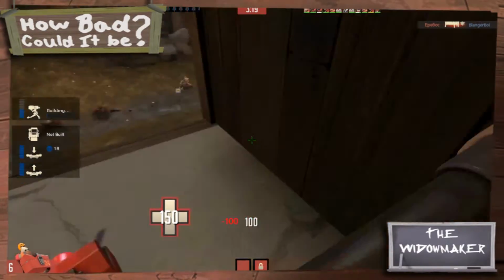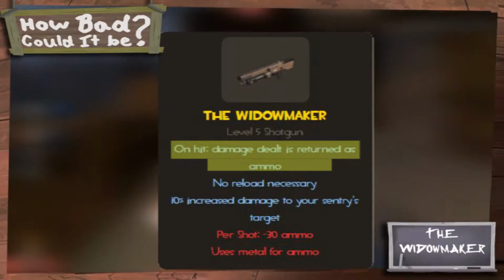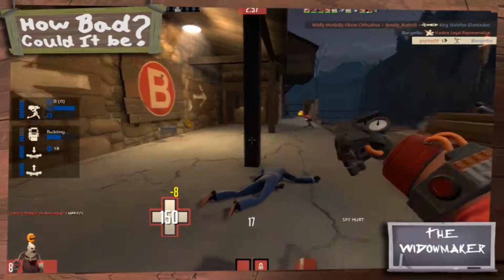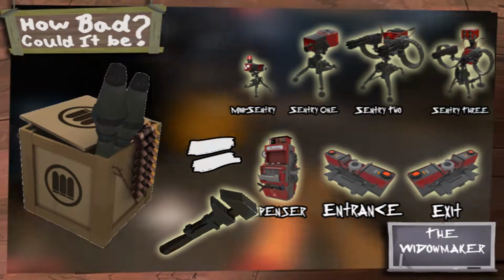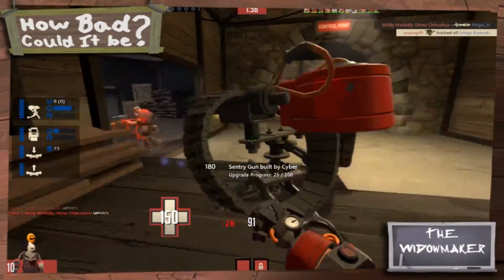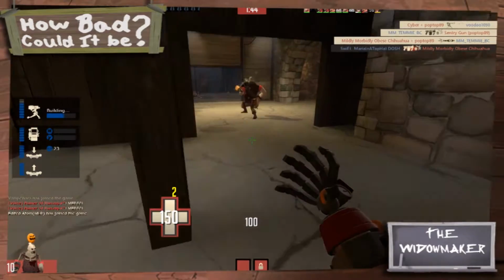How Bad Could It Be? A TF2 Weapon Analysis: The Widowmaker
Links!